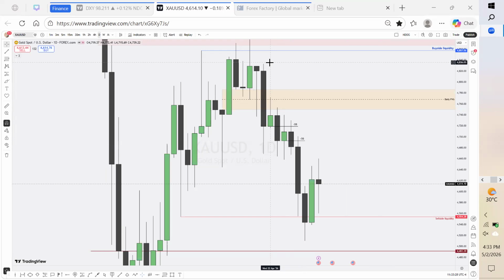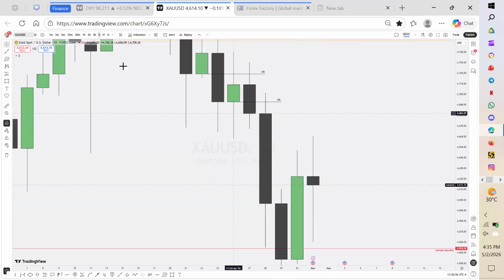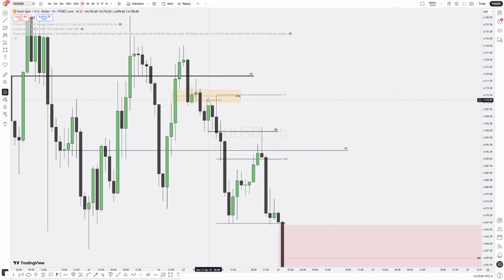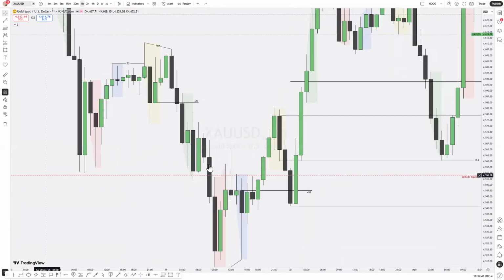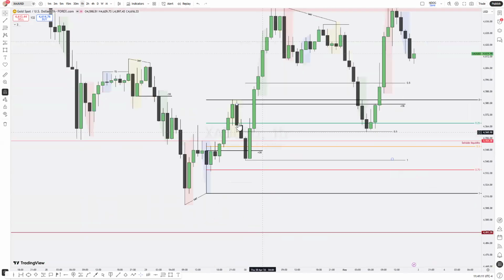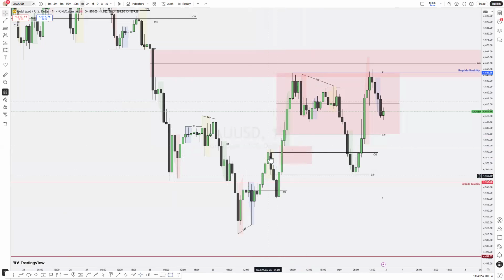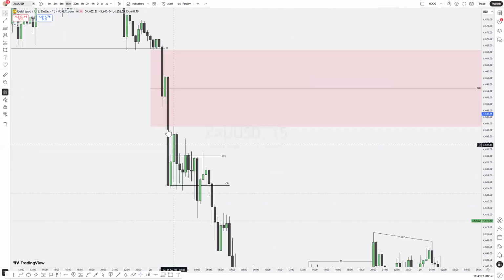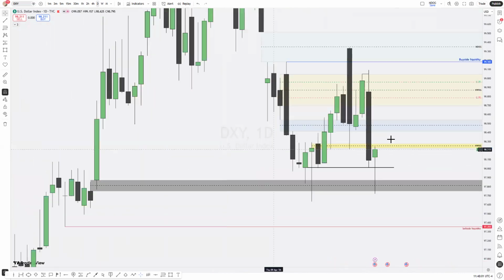Smart Money’s BEST Trade This Week on Gold (Did You Catch It?)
Welcome to The Price Action Desk, where we provide daily Forex analysis, price action insights, and market updates to help traders make smarter decisions. Today, we cover key movements in Gold, NASDAQ, and more, highlighting crucial levels, trends, and potential trade setups.

📈 In this video, you’ll learn:
 • The latest market trends and price action signals
 • Key levels to watch today
 • High-probability trade setups for Gold and Forex pairs
 • How to read charts like a professional smart money trader